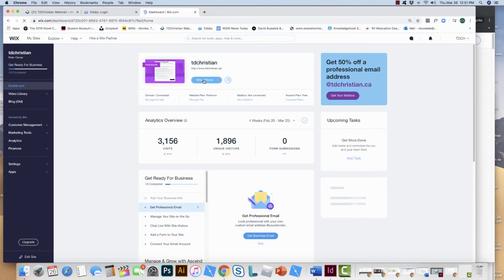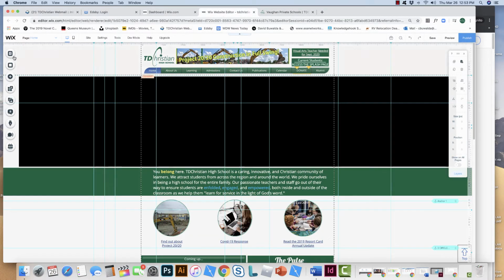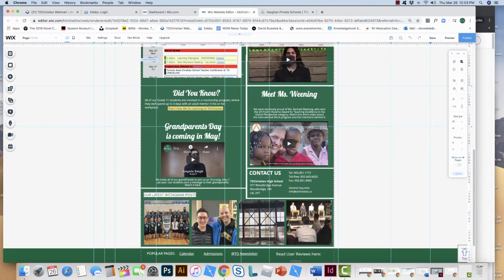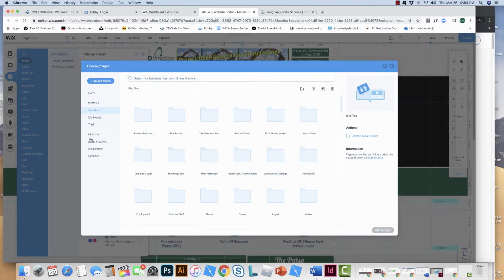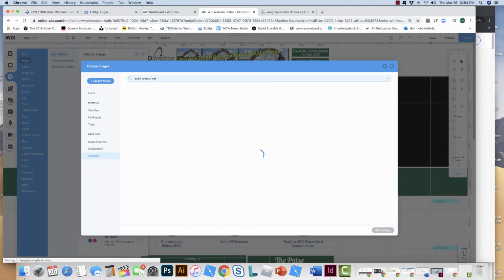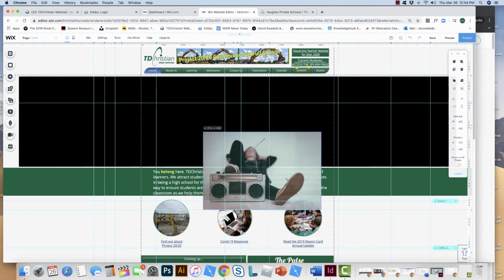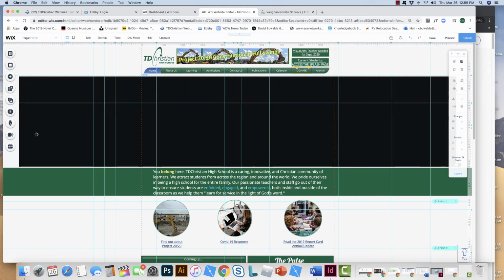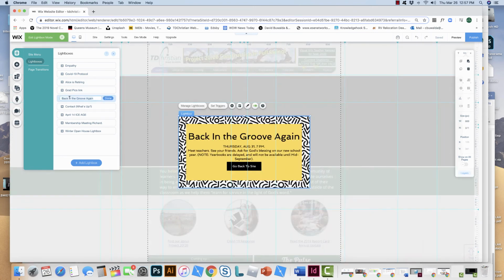Starting up with WIX part 3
In this tutorial I show you behind the scenes of the TDChristian website so you can see what's possible for your website.